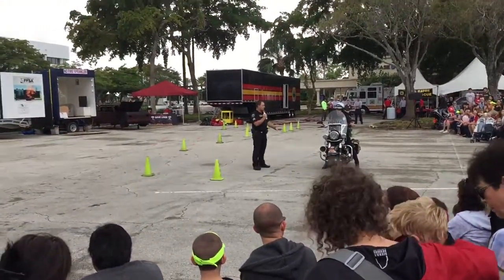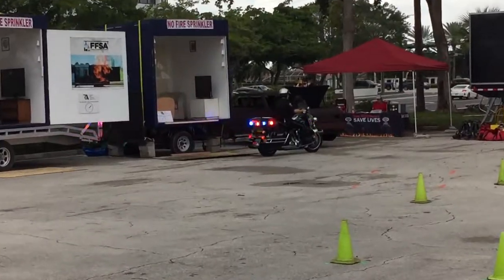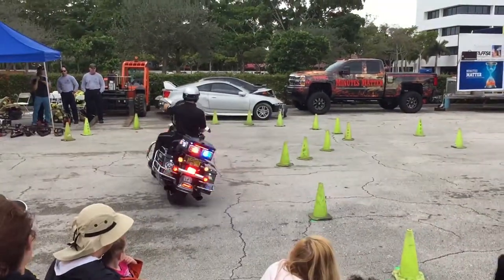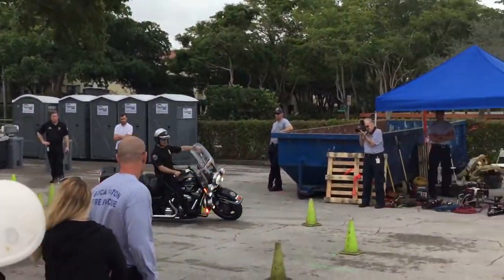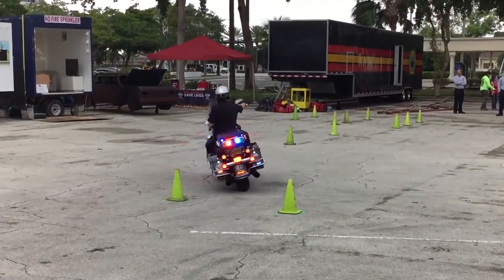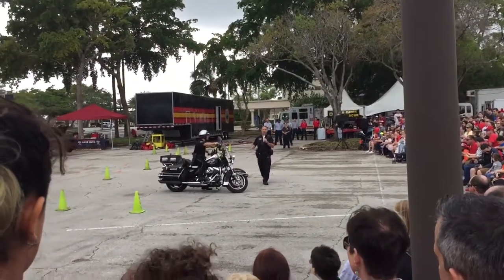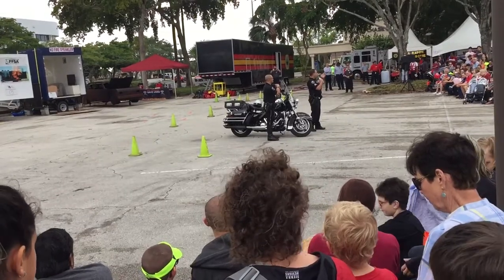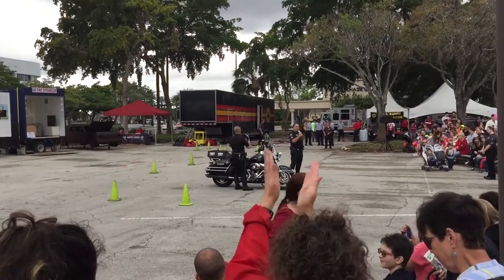Boca Raton Fire Expo 2018 Police Motorcycle Demo